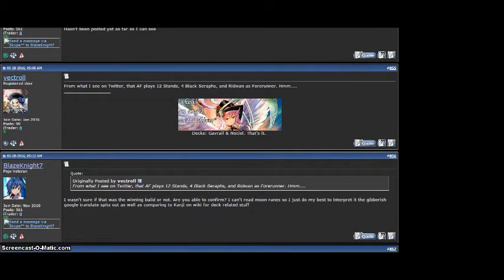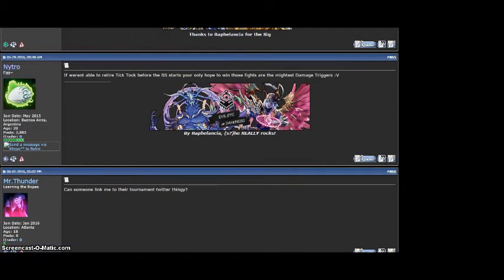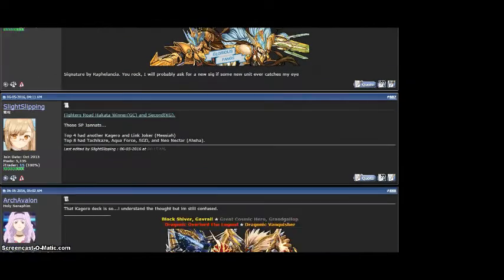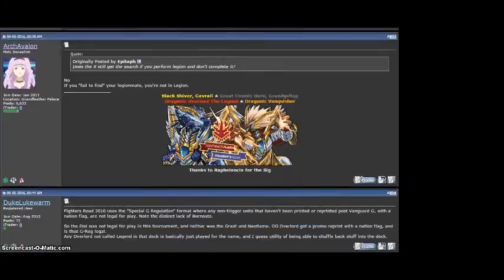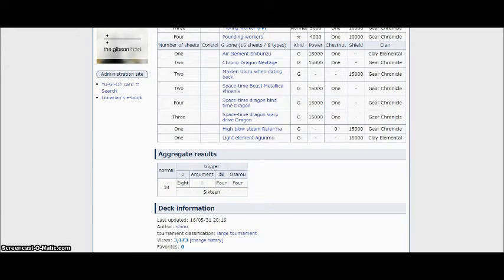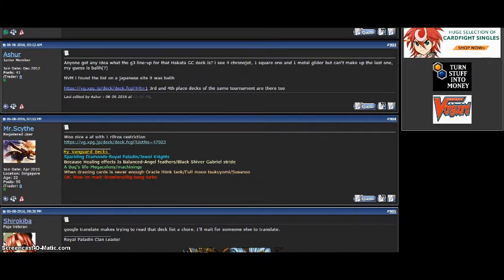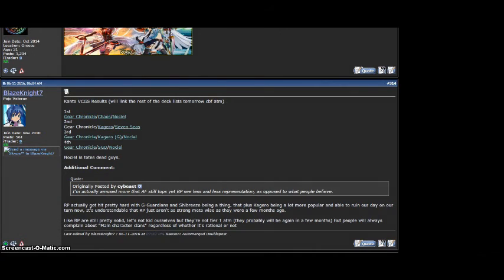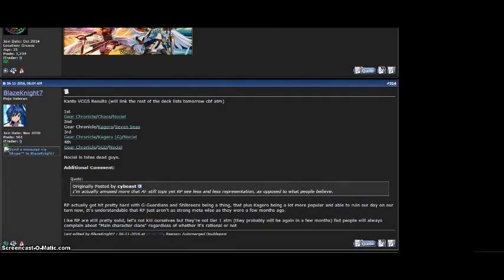Cardfight!! Vanguard OCG Meta Talk - (Post 06/13/2016)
It's back, now at Senior Bracer Rank E.